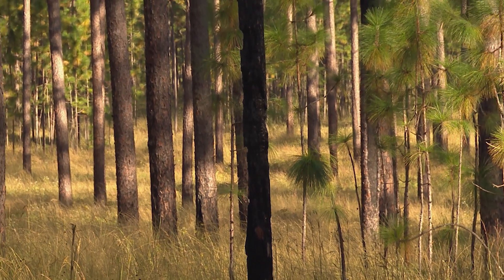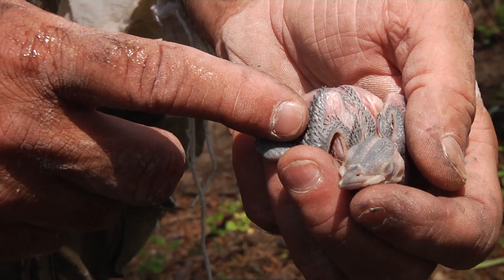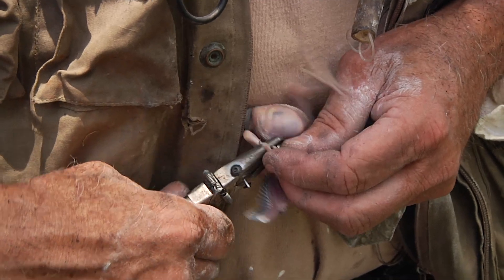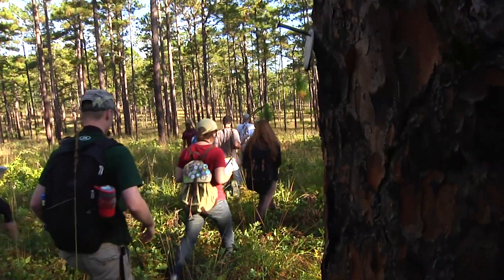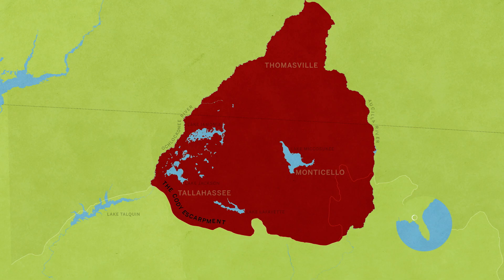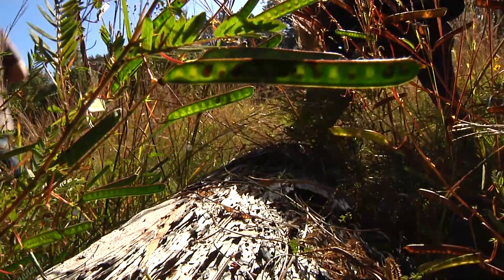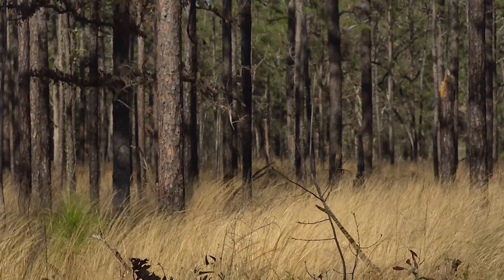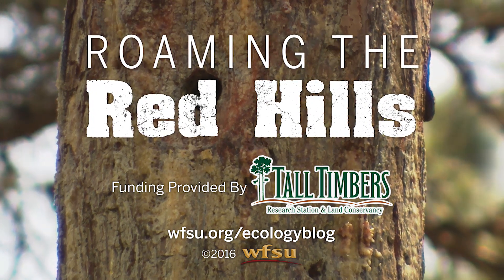Red Cockaded Woodpeckers and Fire in the Red Hills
Part 2 of our Roaming the Red Hills series.

Jim Cox bands a seven day old red cockaded woodpecker and takes a group of FSU Biology students to a fire dependent, old growth longleaf pine forest.

Funding for roaming the Red Hills was provided by Tall Timber Research Station and Land Conservancy.

Original music was created for Roaming the Red Hills by Tracy Horenbein.

Roaming the Red Hills was narrated by Jim McMurtry.